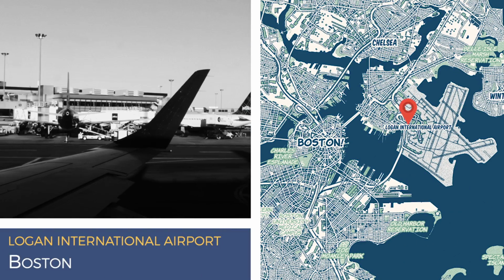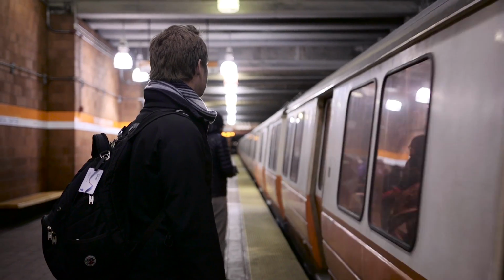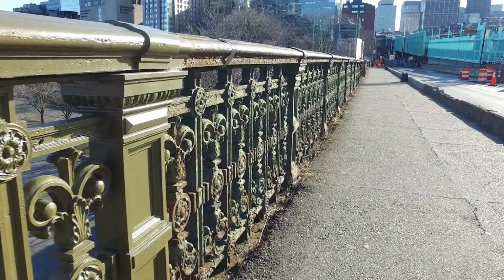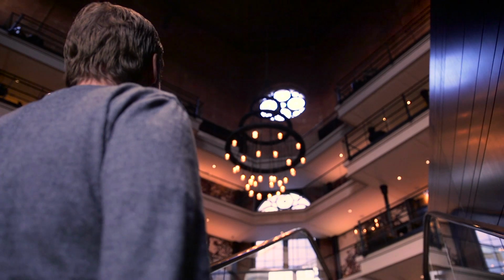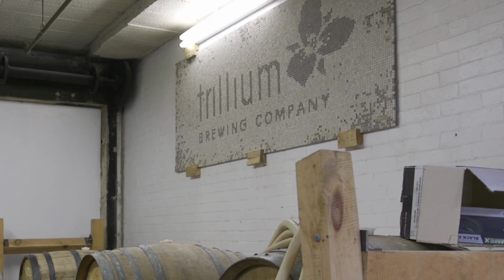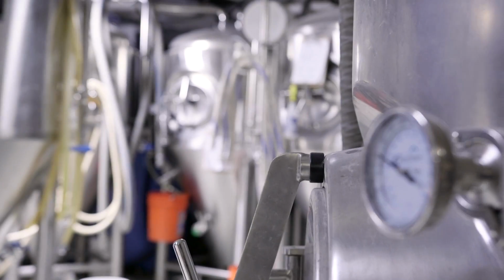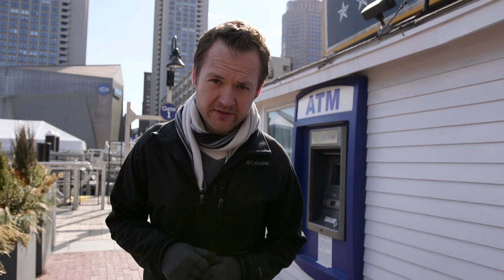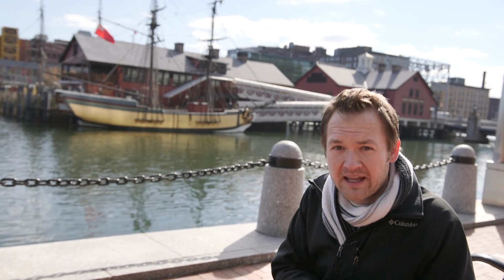Boston Travel Guide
Our Boston travel guide! We braved a Boston February to explore this amazing east coast city and we had a fantastic time, what a city.
Want to go to Boston too? Visit our friends at Hipmunk to find the best fares to Boston

Boston is a legendary city and was the backdrop to several important moments in U.S. history. Not to mention the famous food, the great beer, and the incredibly friendly people - this episode is not to be missed!

Gear:

Primary Camera
Secondary Camera
Handheld Steadicam
Wireless Lav Mics
Vlogging Mic
Voiceover Mic